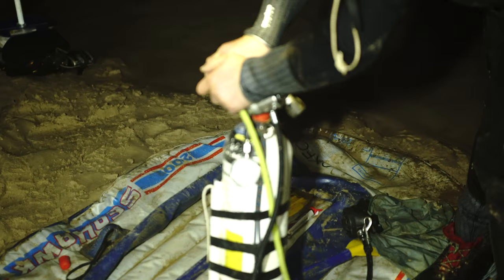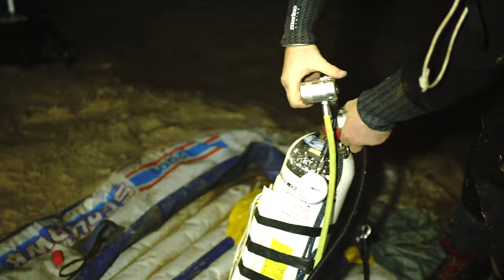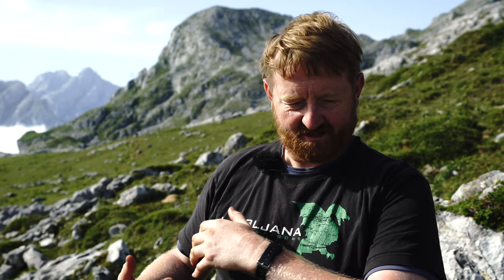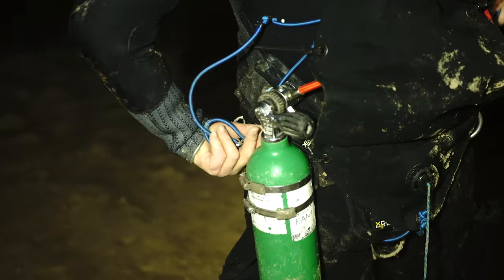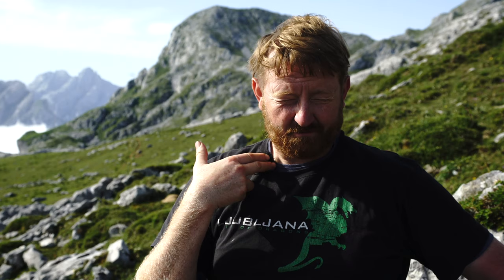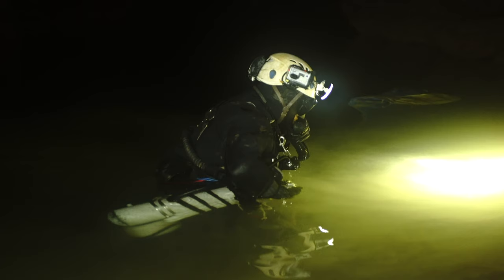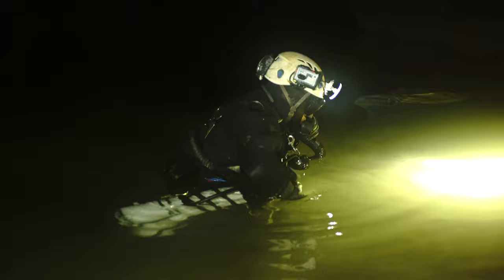Beneath the Dive - Tony Seddon Ario Dream dive extended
Get some Hot Aches merch now! Designs based on all of our films/videos, bring the psych wherever you go